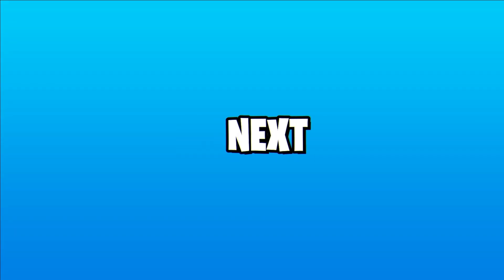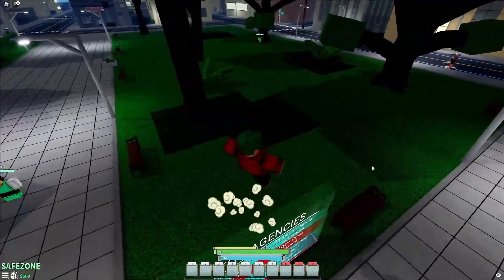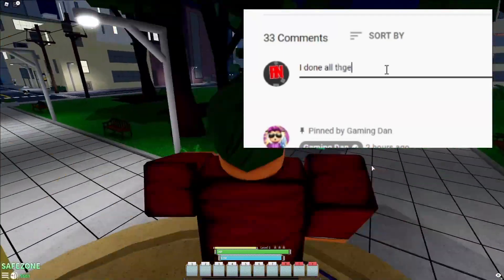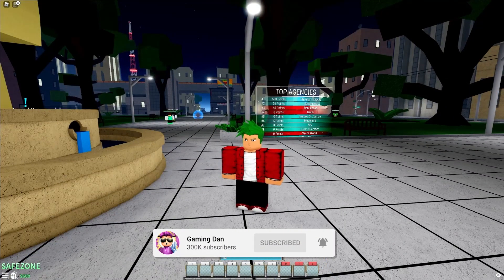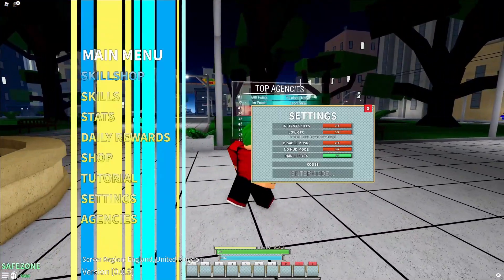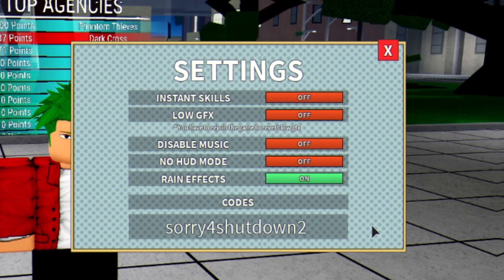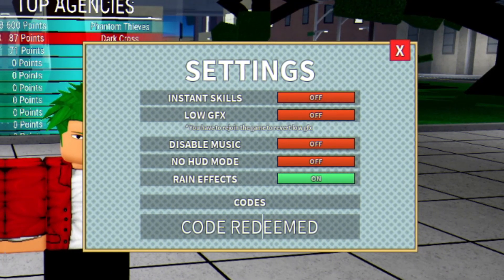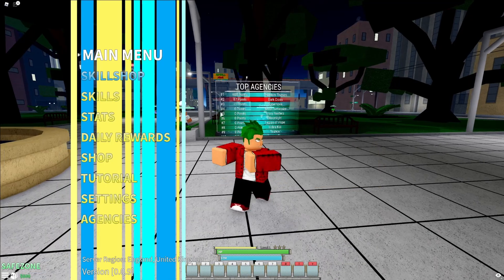ALL *10* NEW SECRET OP CODES! Heros Ultimatum Roblox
In this video I will be showing you awesome new working codes in heros ultimatum!

🌟Channel Members🌟
Monazza Ali, Barbara Bohanan, Victoria Gapuzan, Nora Nellon, Albin Ridderstedt, MagnoliaTree Plus3, faiz, Nile Express, RoseRayyan Rafel, cairo aroche, Mike Brown, Chanel Lewis, xGHOST26x, DebSchafer, Gui Mini gamer original, Belinda Maguire, alex the demon, bryce austin